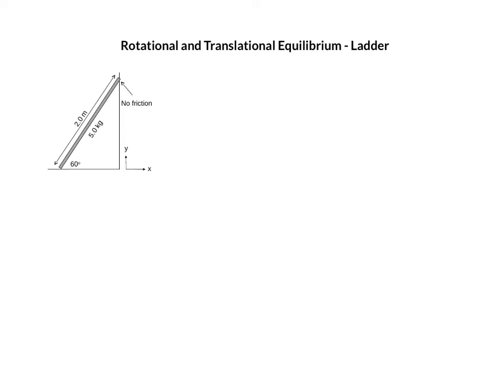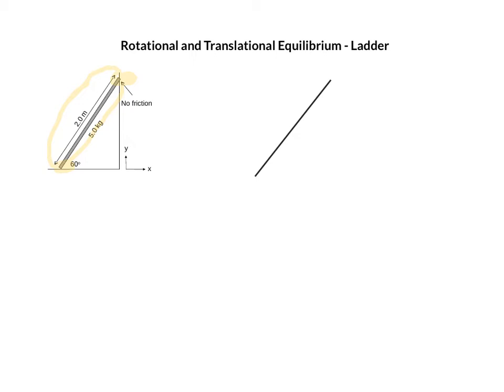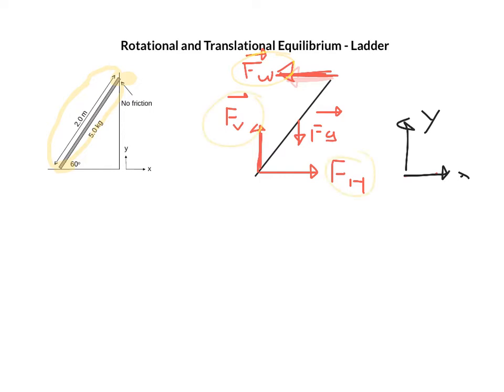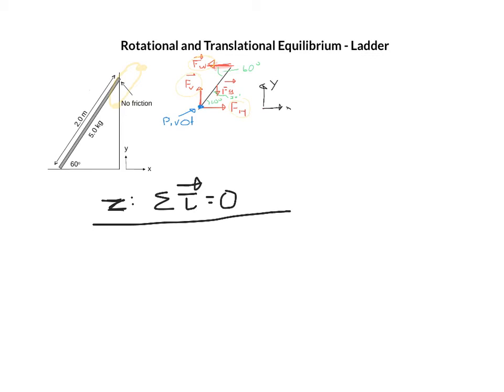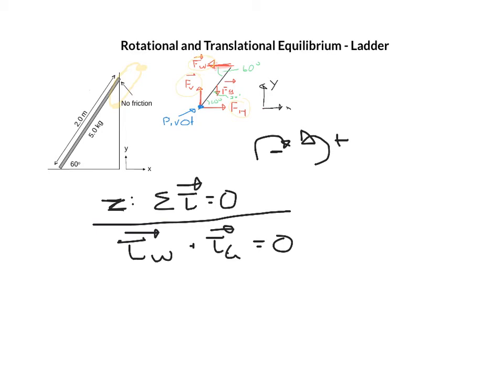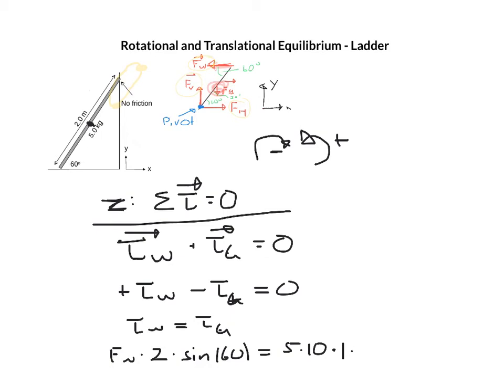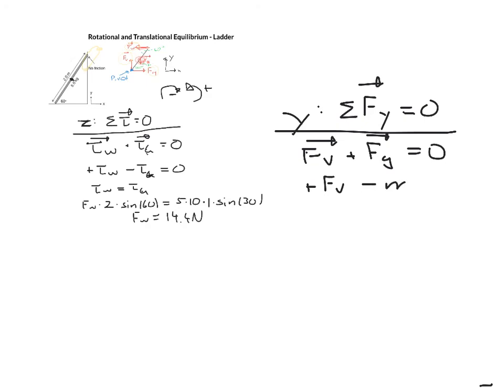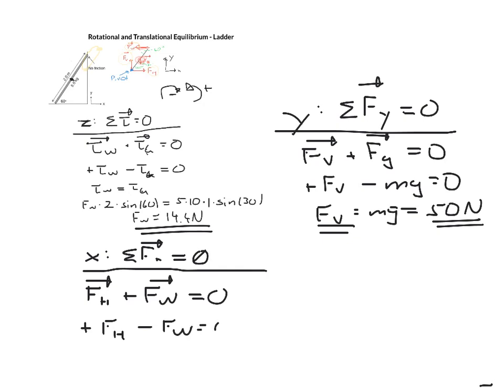Ladder leaning on the wall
Calculation of the forces on a ladder that is leaning on a wall using rotational and translational equilibrium.